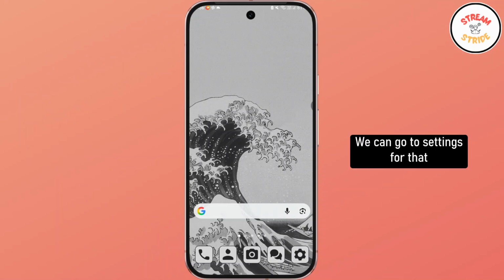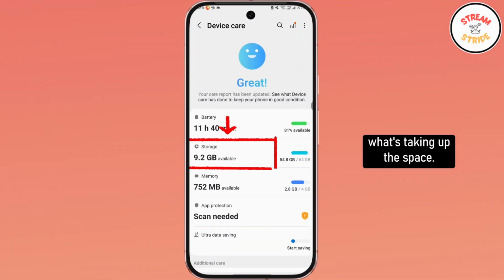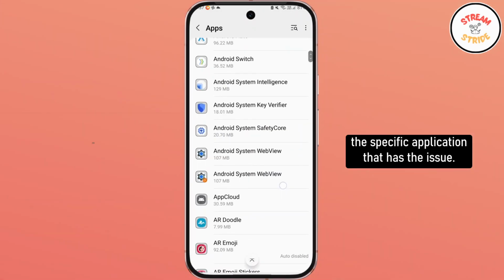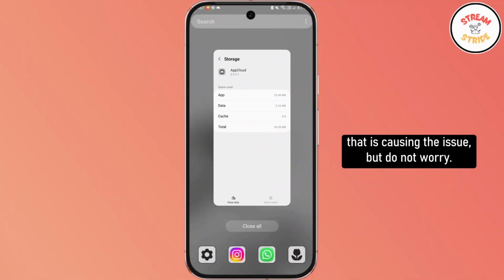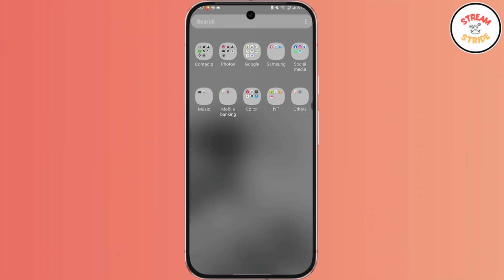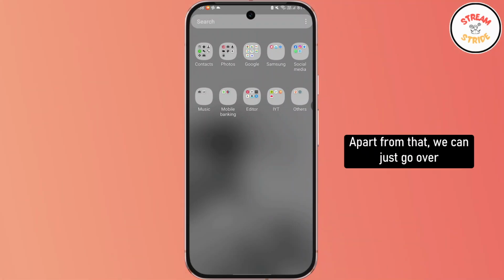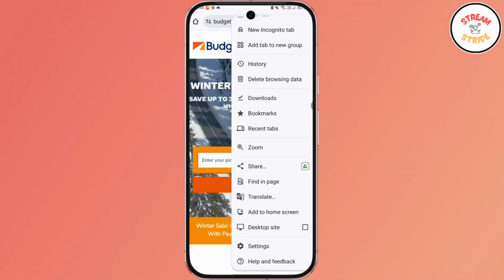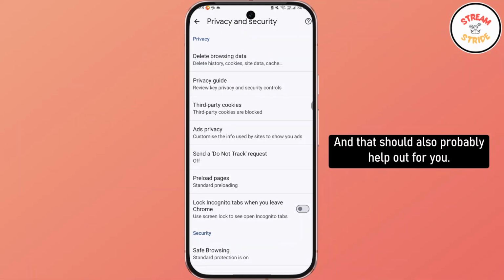HOW TO FREE UP ANDROID STORAGE FAST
If you’re looking for how to free up Android storage fast, this video is exactly what you need. In this tutorial, I’ll show you how to free up Android storage fast using quick and effective methods that work on almost any Android phone. Whether you’re searching for how to clear storage on Android, how to delete unnecessary files, how to remove cache on Android, or how to fix low storage issues, this guide will help you clean up your phone and make it run smoother in minutes.

In this video, you’ll learn:

How to free up Android storage fast without deleting important data
How to clear cache and junk files on Android
How to find and delete large files taking up storage
How to remove unused apps and app data
How to use built-in Android storage management tools
How to fix Android storage full problem quickly